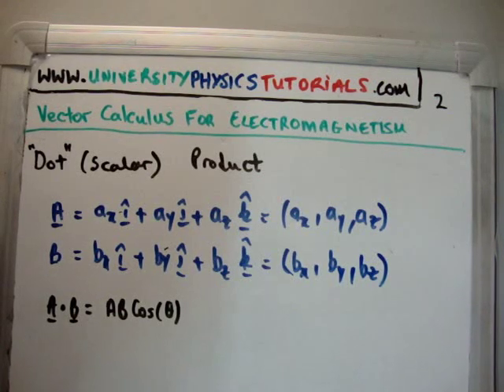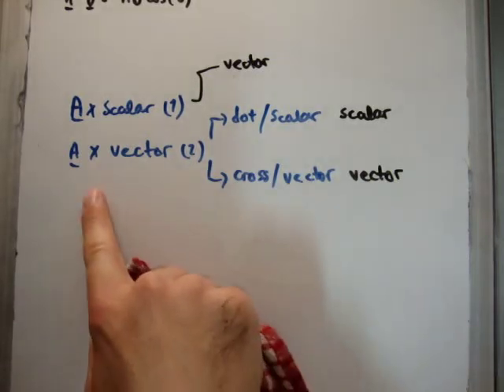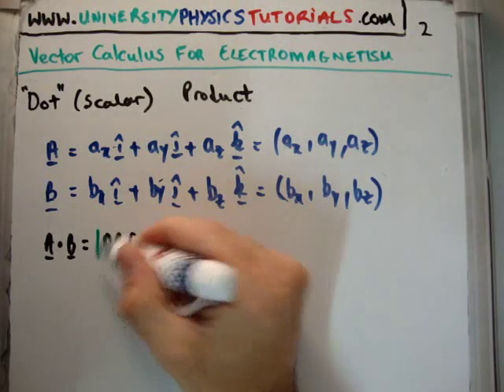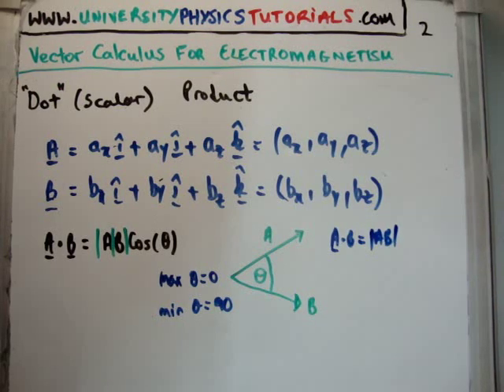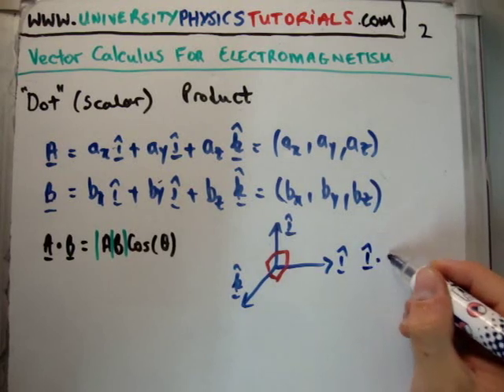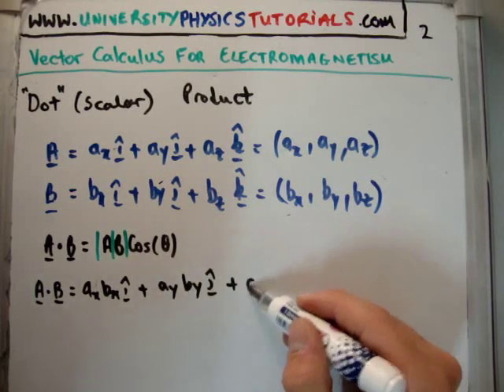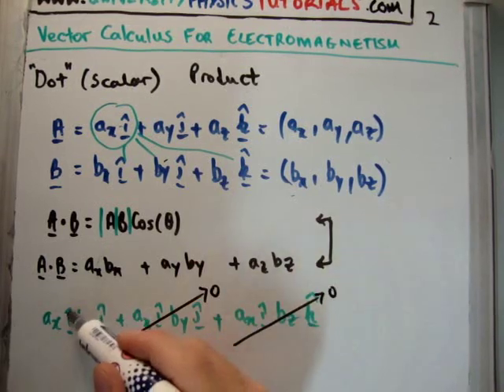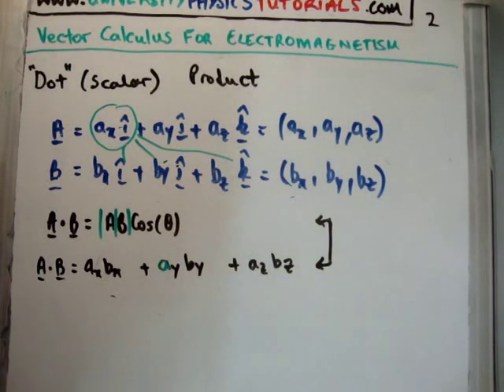Vector Calculus for Electromagnetism 2 : Scalar Dot Product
In this video I continue with my tutorials which cover the necessary vector calculus for classical electromagnetism which is pitched at university undergraduate level. Specifically I discuss the dot or scalar product which is an essential quantity for simplifying mathematical expressions.